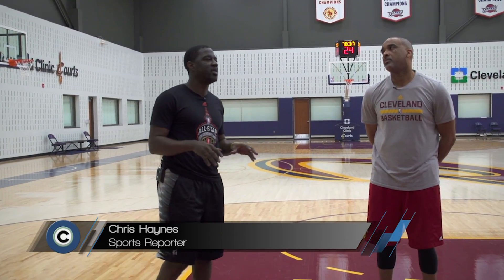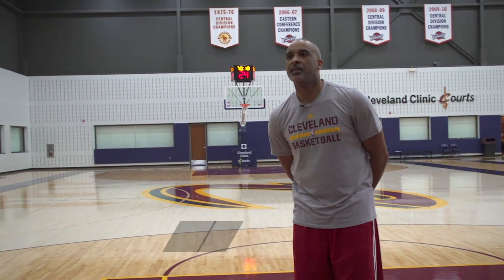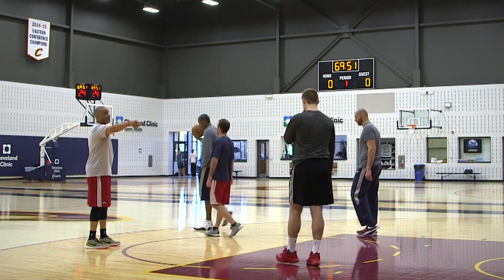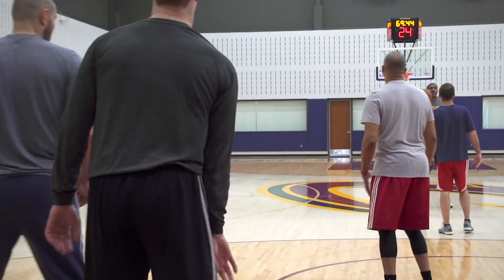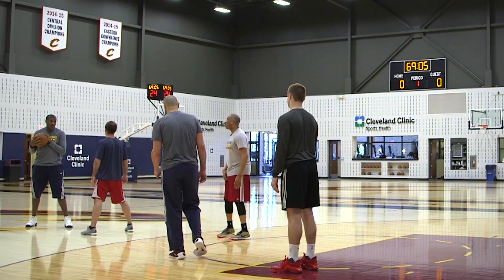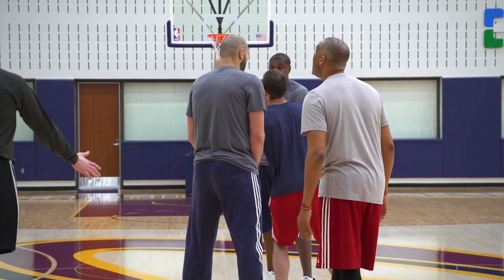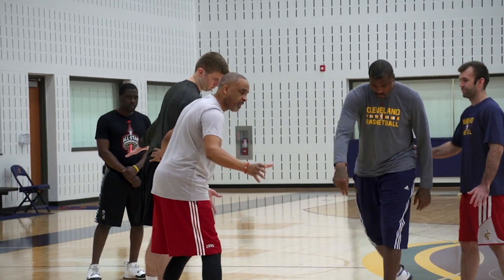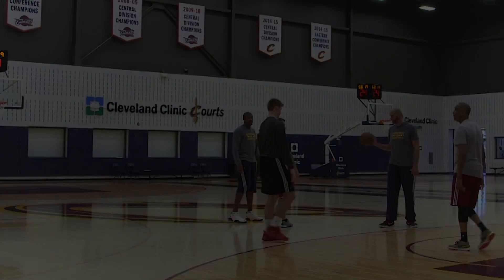Cavaliers Coach Phil Handy breaks down the Pick and Roll - Part 1/4